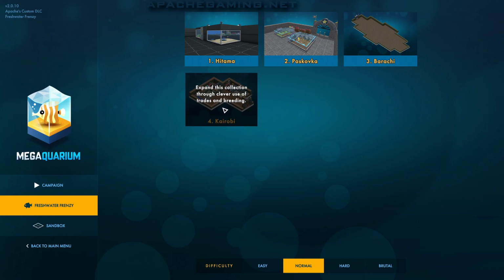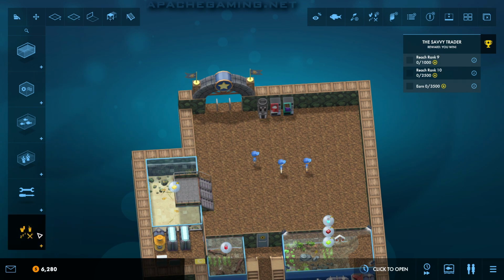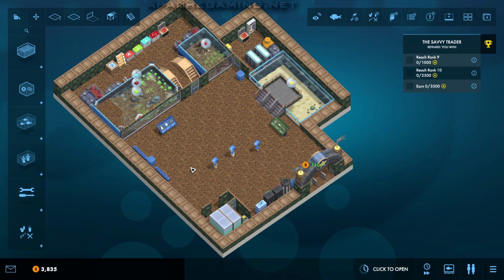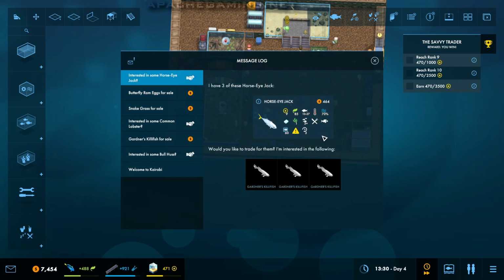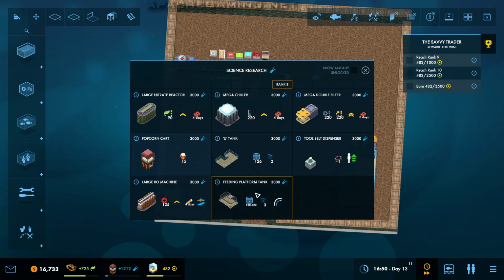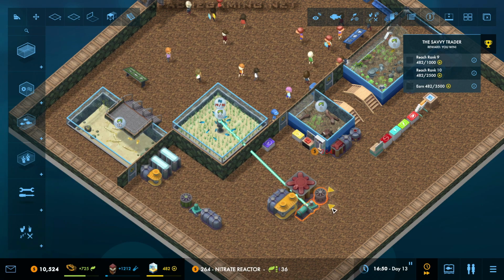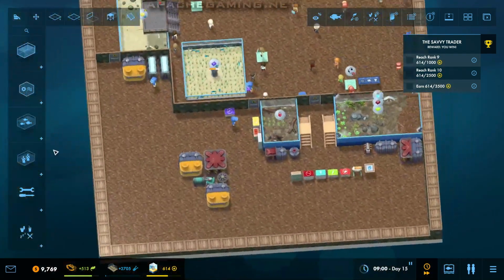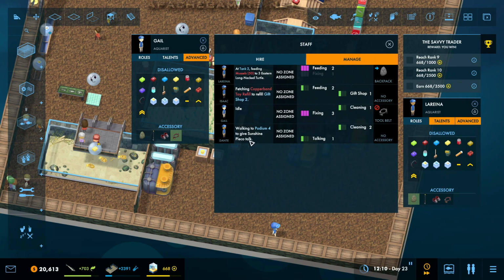Megaquarium: Freshwater Frenzy DLC - Episode 11 [Kairobi Part 1]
Freshwater Frenzy is the first Deluxe Expansion for Megaquarium. It adds a brand new environment for you to explore and master – freshwater!

➤ Your new inhabitants

From the prehistoric Arapaima to the infamous Piranha, Freshwater Frenzy is packed full of new species to discover. There are new care requirements to learn and demanding new aquascaping requirements to fulfil. From floating cover to bogwood, providing everything your inhabitants need will challenge even the seasoned curator!

➤ Become a breeder

For the first time in Megaquarium history you will be able to rear baby animals in your aquarium. But make no mistake, fulfilling the unique breeding requirements of each animal is no easy task. Then there’s raising the young themselves, a job fraught with difficulties and requiring your constant attention.

➤ Ready, get set, hybridize!

Some species can even be hybridized. By selective breeding you can create color and pattern combinations that reflect your style.

➤ Introducing pH

If that wasn’t enough, some animals will require you to maintain a specific pH in the tank. Will you satisfy this with clever use of passive sources? Or will you let the machines do the heavy lifting? The choice is yours.

➤ Accessories and posters

Accessories are a brand new tool in your arsenal to optimize your aquarium. Equip them on your staff for powerful bonuses, but choose carefully, only one accessory may be equipped at a time.

Disseminate facts and fun by placing informative posters around your aquarium. Their value relies on the contents of the connected tank so design your exhibits wisely.

➤ Reptiles and new tanks

Reptiles such as turtles and crocs require land as well as water. Thankfully there are new tank designs which fulfill this need.

Meanwhile, tanks with suspended platforms can be used to bridge different areas of your aquarium together, while exciting your guests with a thrilling new perspective!

➤ Freshwater masterclass

Explore everything that freshwater has to offer by completing the Freshwater Frenzy campaign. Each mission will challenge you to make the most of the new additions and explore the game in new ways.

➤ Features

     • 5 levels in a freshwater-focused campaign
     • 30 freshwater species
     • 7 new tanks
     • 4 accessories to equip your staff
     • Dozens of new objects including decorations, plants, equipment and posters
     • 4 brand new paints to keep your aquarium looking “fresh”

➤ Patrons